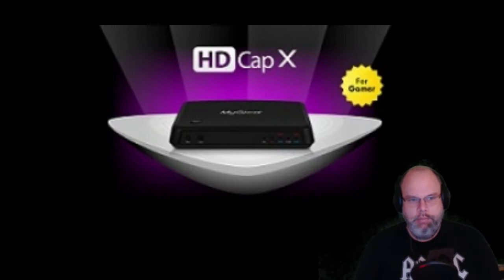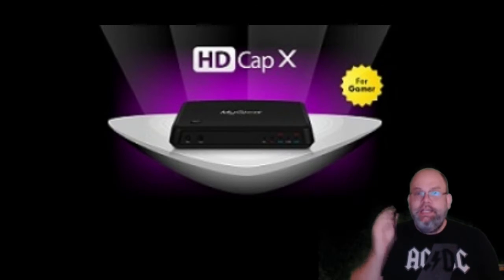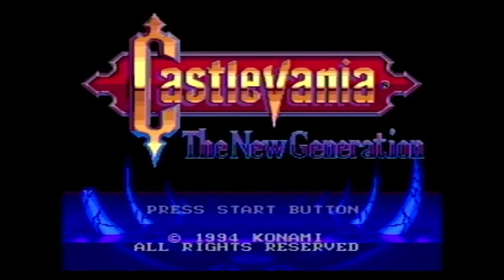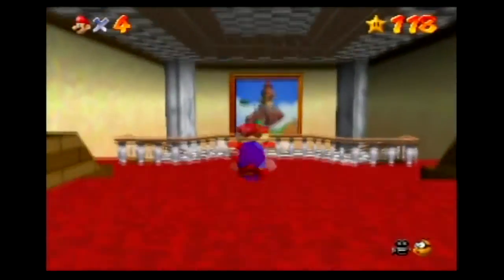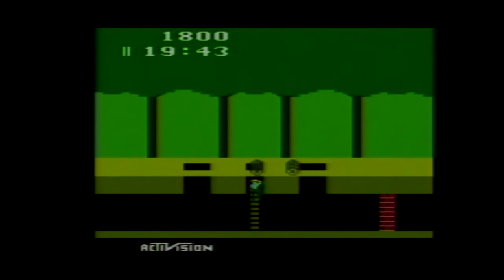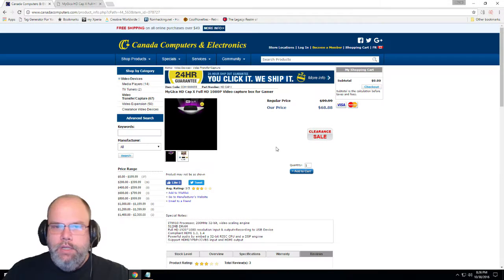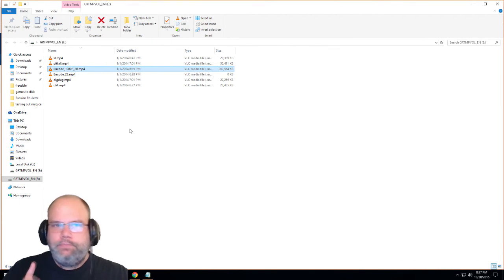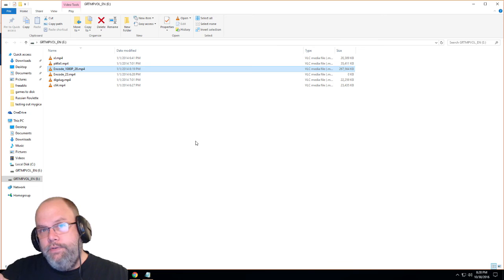MyGica HD Cap X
A cheap standalone HD Capture device, lets take a look

Link to MyGica HD Cap X

link to firmware update